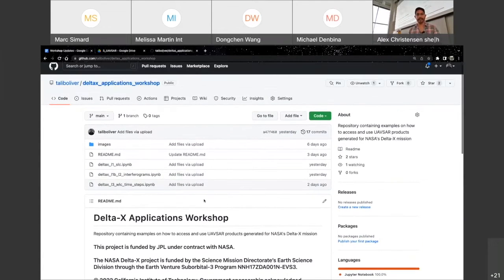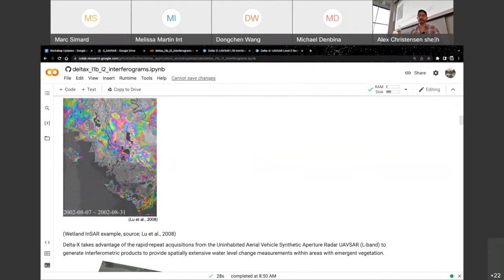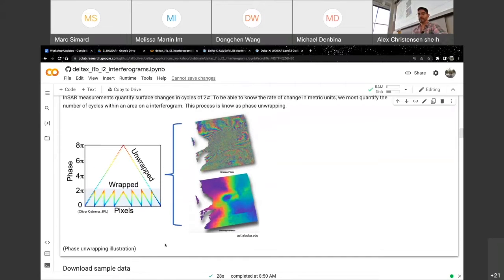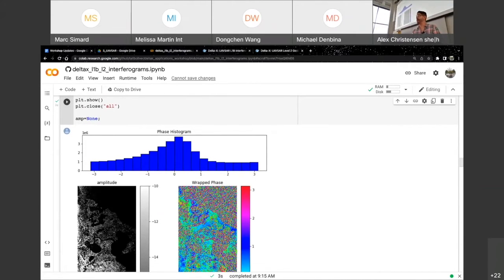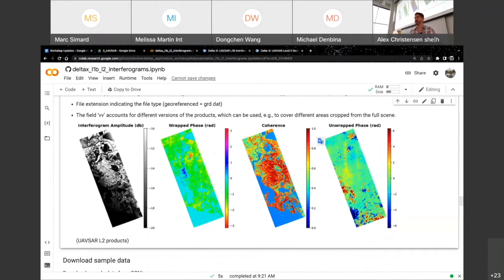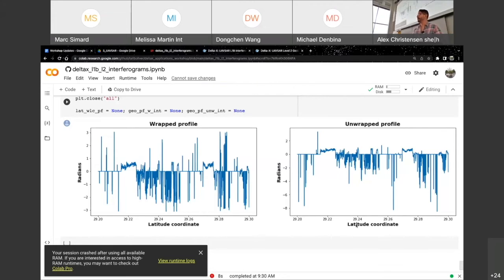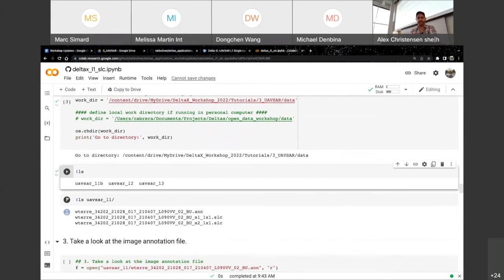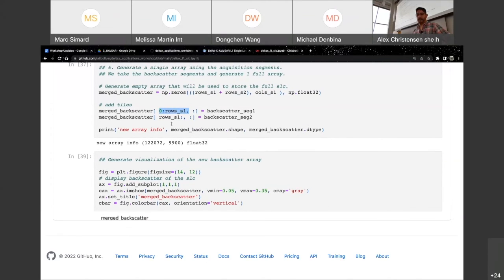Delta-X Uninhabited Aerial Vehicle Synthetic Aperture Radar (UAVSAR), Part II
NASA's Delta-X Science Team developed and conducted a hybrid Delta-X Applications Workshop held May 4-5, 2022, at The Estuary at the Water Campus located in Baton Rouge, Louisiana.

In this two-day workshop, the Delta-X science team introduced Delta-X datasets, and how to analyze field, airborne, and modeling data. Within this workshop playlist, you will find six tutorials— one for each Delta-X data and model component. The datasets needed to run the tutorials are available at NASA's Oak Ridge National Laboratory Distributed Active Archive Center (ORNL DAAC)

This video presented by Talib Oliver-Cabrera is the second of the two parts. The video shows how to access and use Delta-X UAVSAR interferometric InSAR data, especially to detect water level changes. It includes modules to explore Level 1 single look complex (SLC) radar images, Level 1b interferometric InSAR products, and Level 3 InSAR-derived water level change.